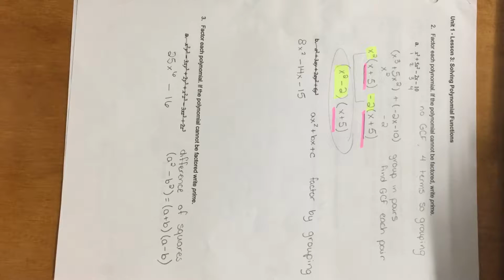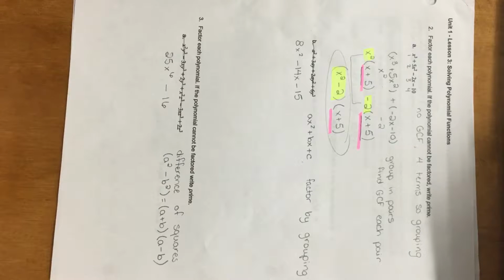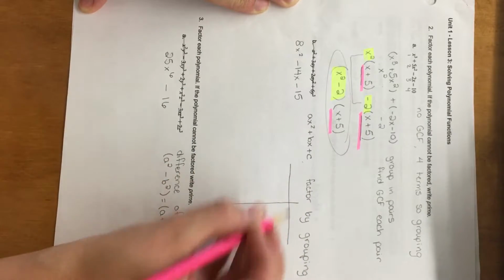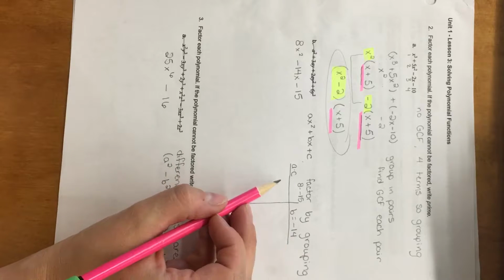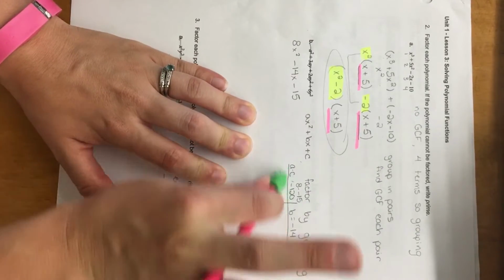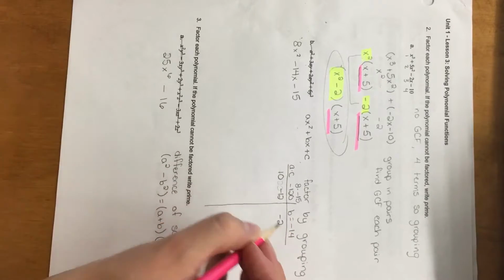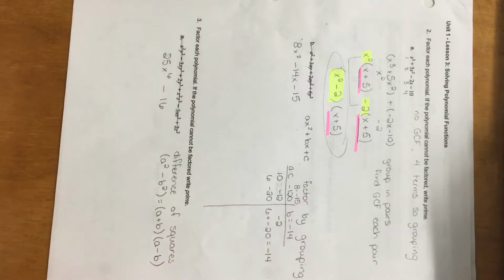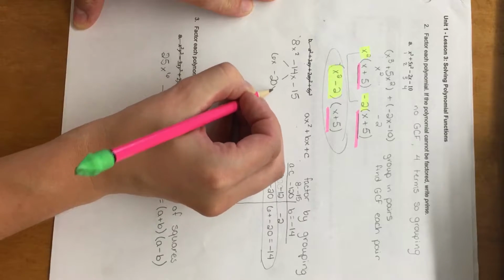Factoring Polynomials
Algebra 2